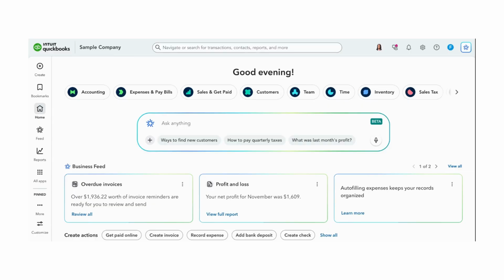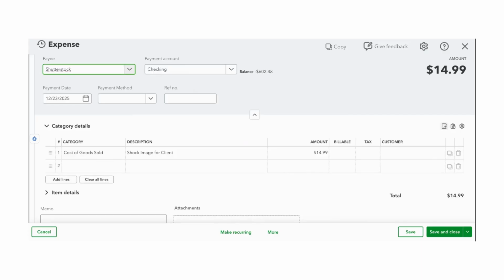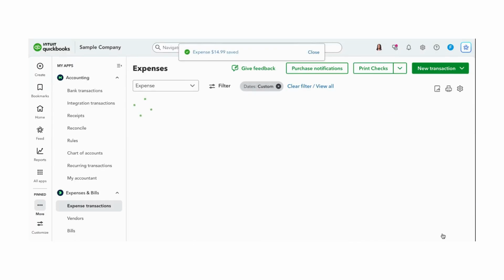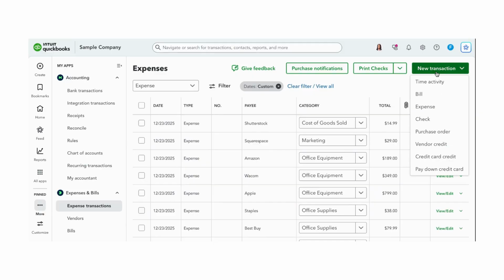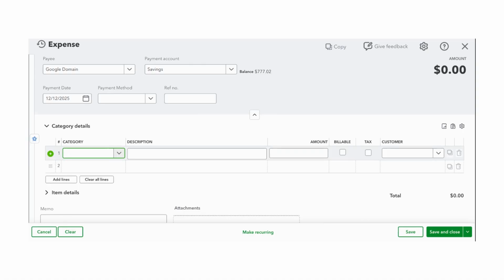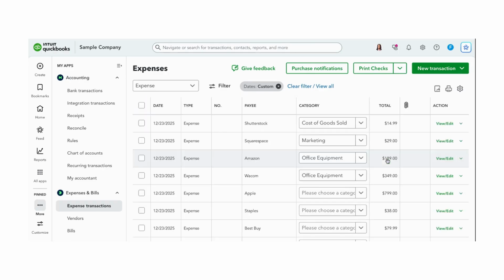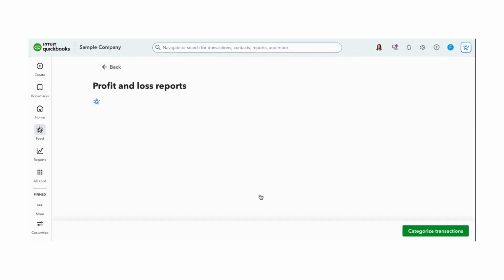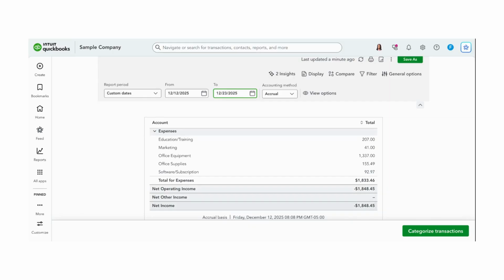How to Categorize Your Graphic Design Expenses the Right Way (QuickBooks Tutorial)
Graphic designers — are you guessing when it comes to categorizing your expenses?
In this video, I walk you through exactly how to categorize your graphic design expenses the right way using QuickBooks Online.

You’ll learn:

The most common expense categories graphic designers use

Which expenses belong in Cost of Goods Sold vs. regular expenses

Mistakes designers make that cost them money

How to categorize expenses step-by-step inside QuickBooks

This tutorial is beginner-friendly and perfect for freelance designers and creative business owners who want clean books and less stress at tax time.

QuickBooks Online Test Drive Link!

✨ This video is part of the Maya Makes It Click series — where bookkeeping is made simple for graphic designers.

📅 Need Help With Your Books? Get a FREE evaluation of your books + New Client Pricing

Let me take the bookkeeping burden completely off your plate so you can get back to growing your business.